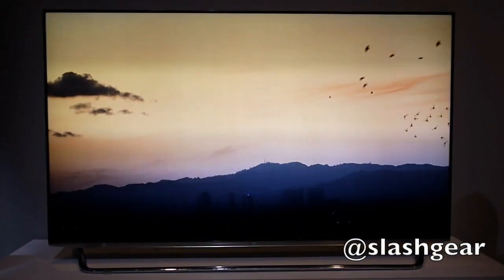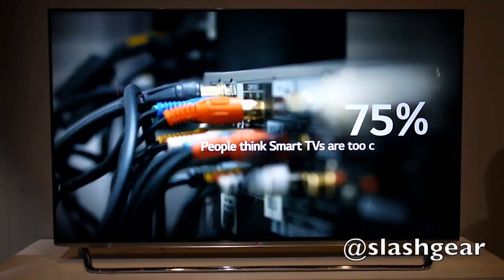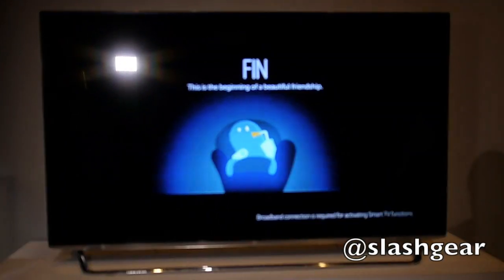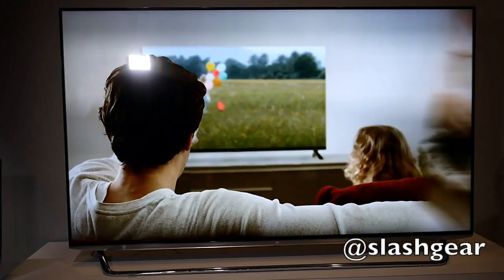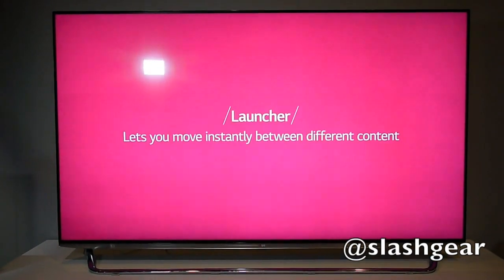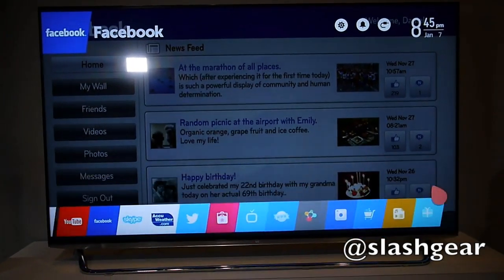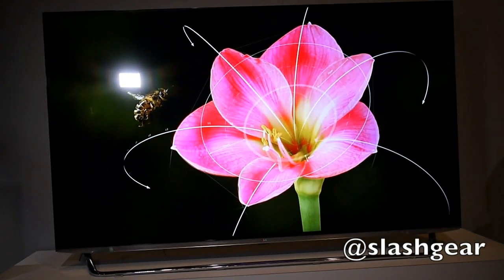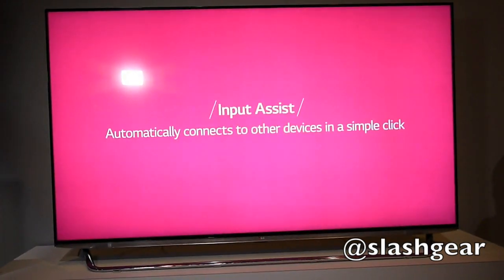LG webOS TV eyes-on at CES 2014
LG's new smart TV using webOS to encourage users to take advantage of all the features their home entertainment supports